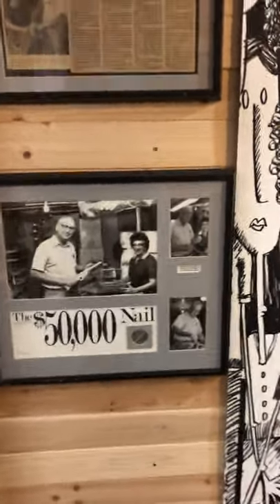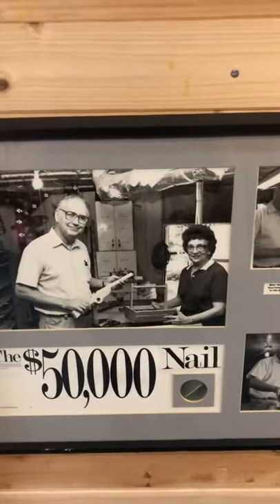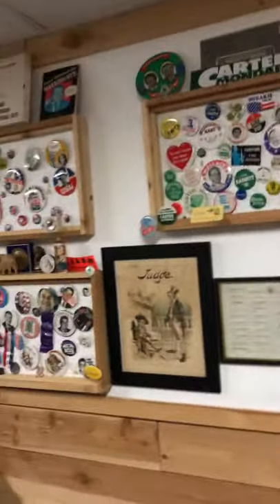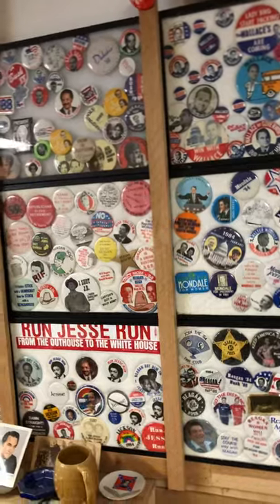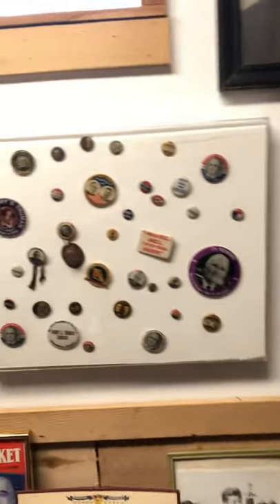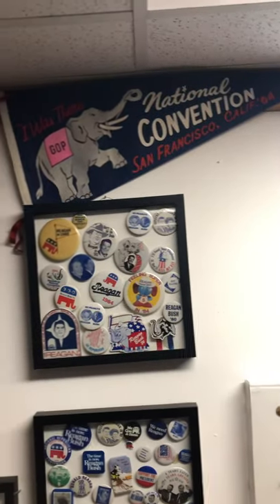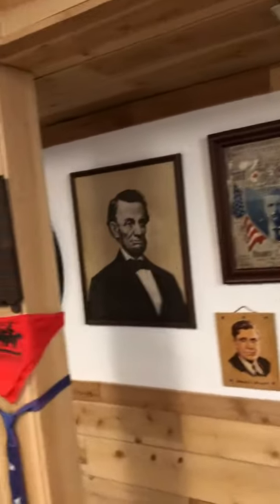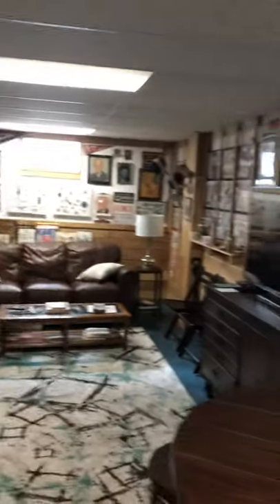Poly-tick-in #1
Poli - tick- in.  #1